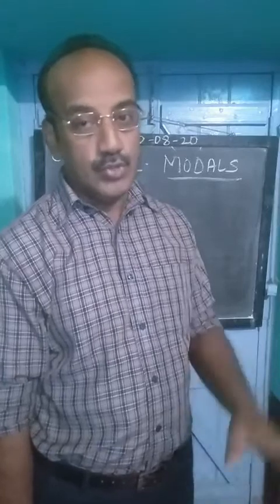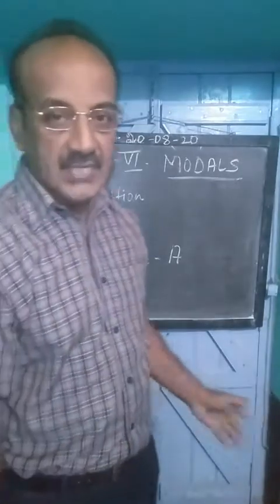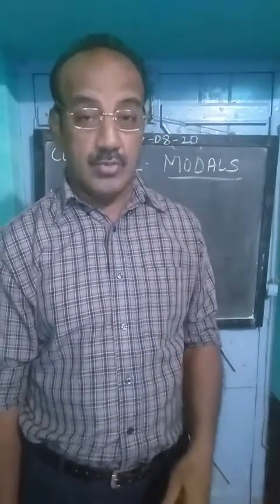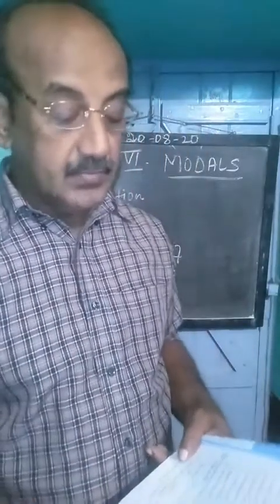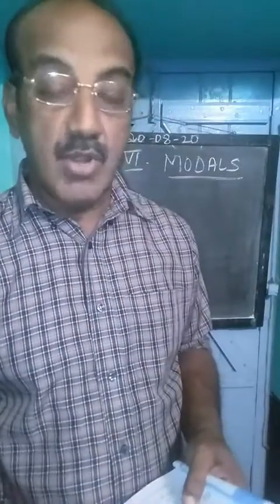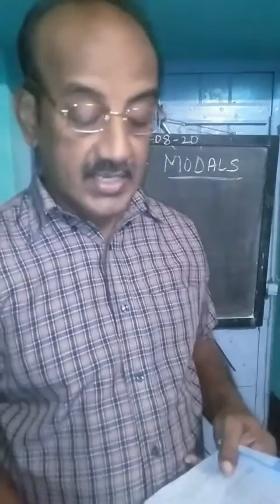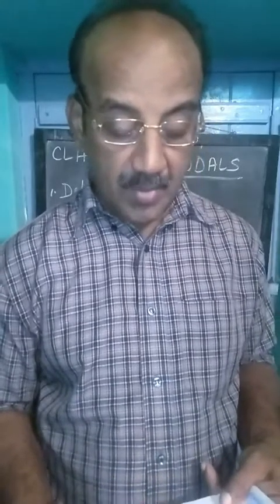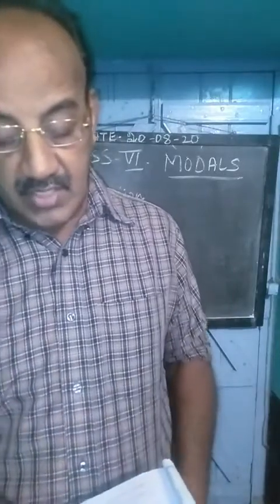VI,20-8, modals, ex A